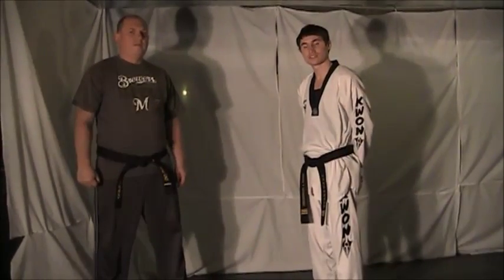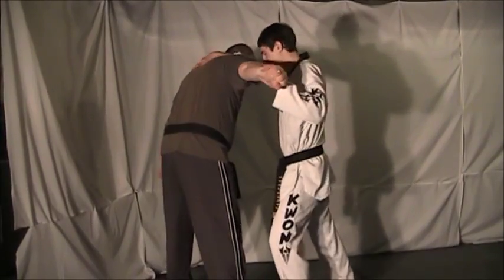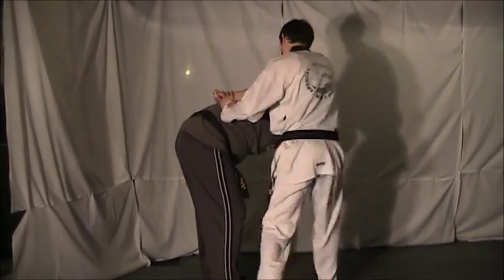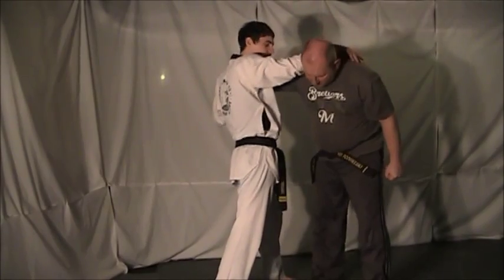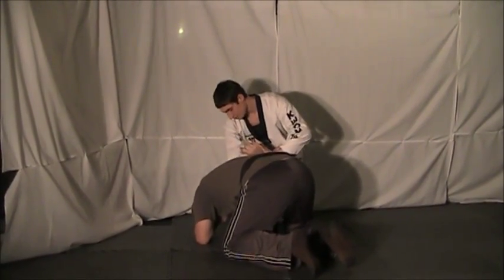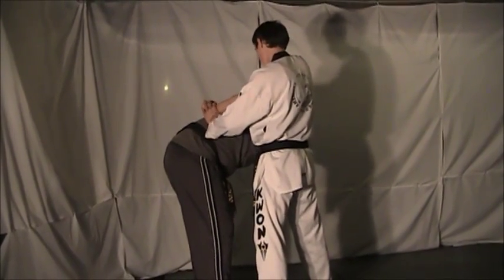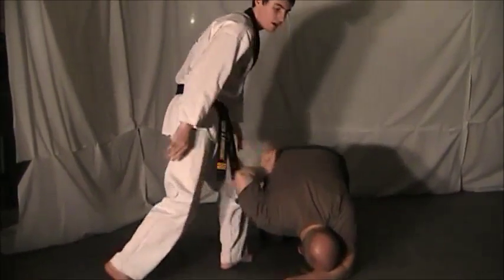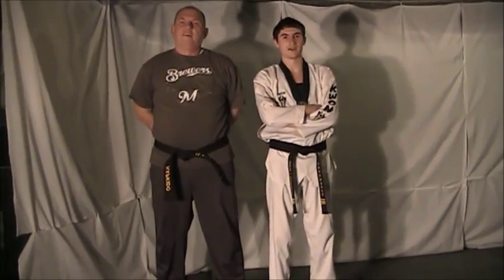Self Defense Technique Tuesday #198 Defense Against a Haymaker Punch Hammer Lock